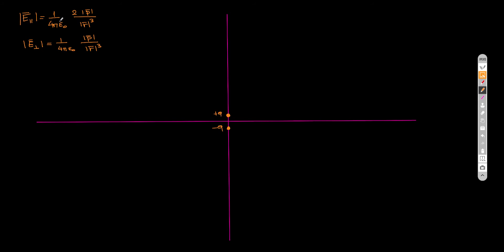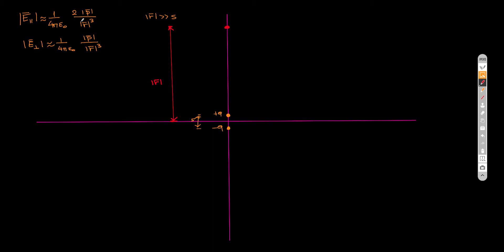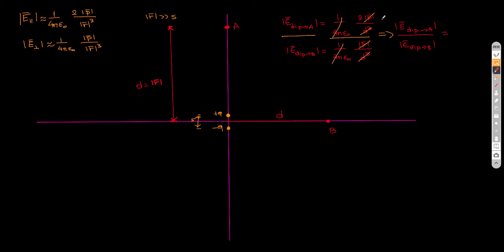Field strength on the dipole axis and perpendicular to the axis